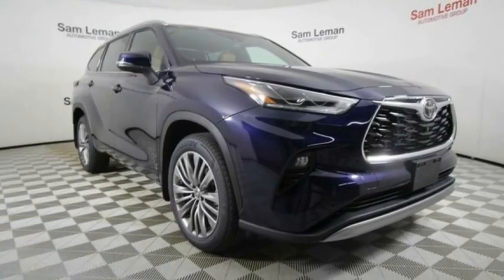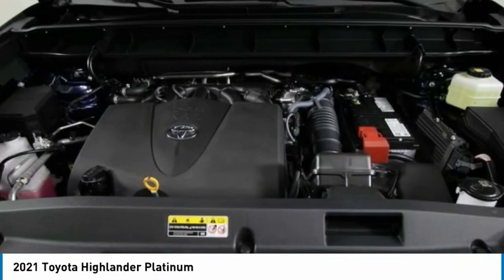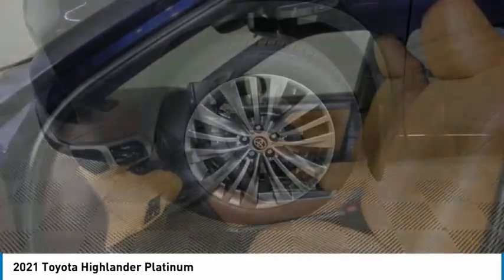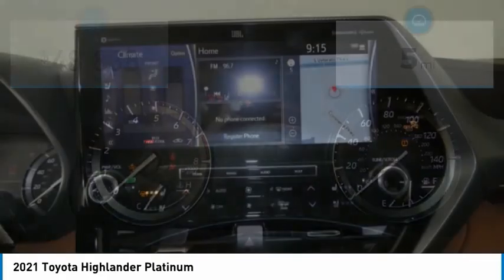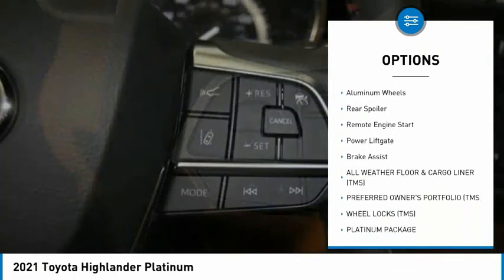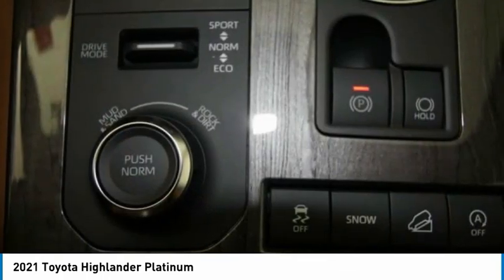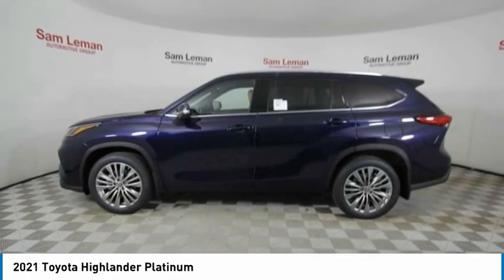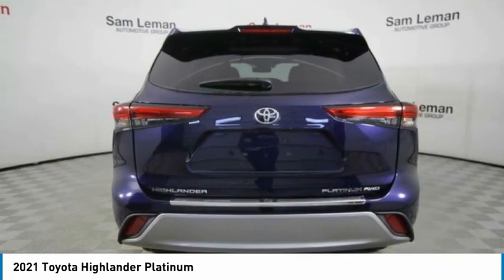2021 Toyota Highlander NT5183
2021 Toyota Highlander Platinum